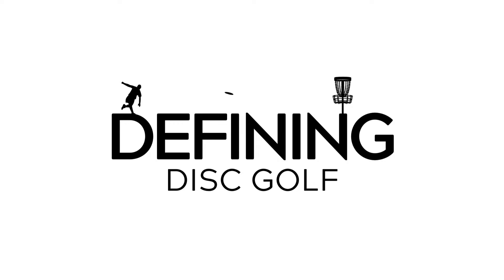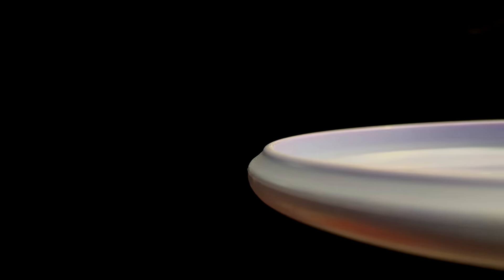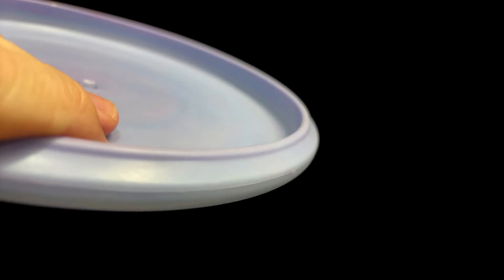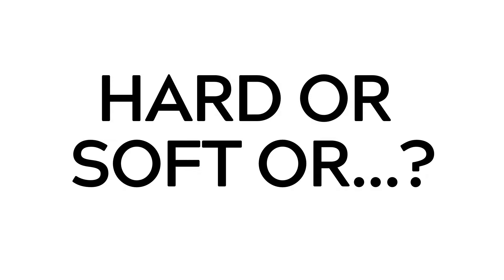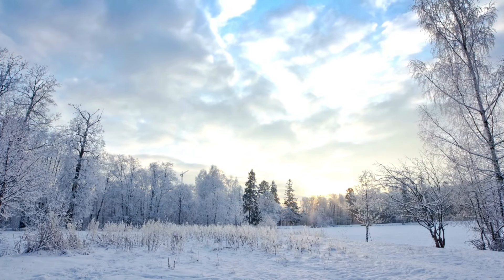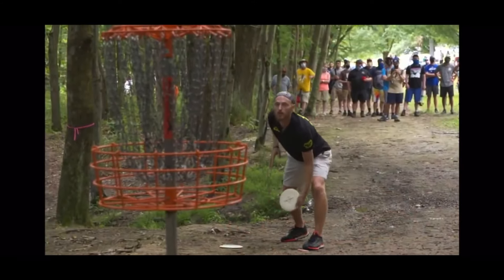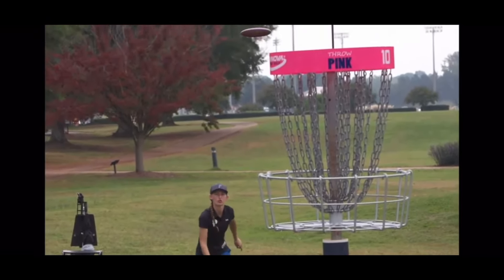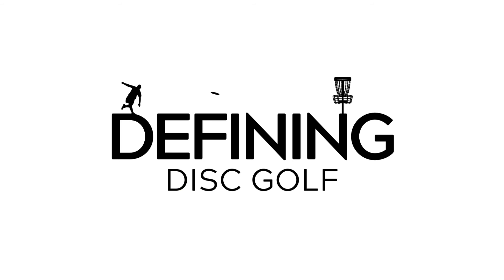How to Putt in Disc Golf & Choosing your Putter | Defining Disc Golf #3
Follow Caleb Thomas @CalebThomasDG on YouTube or @calebthomas_dg on Instagram.